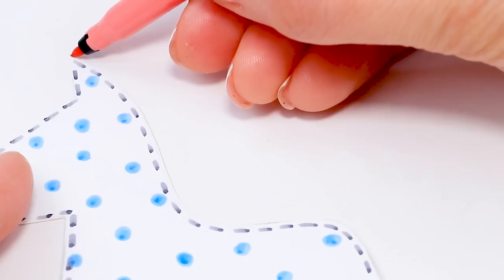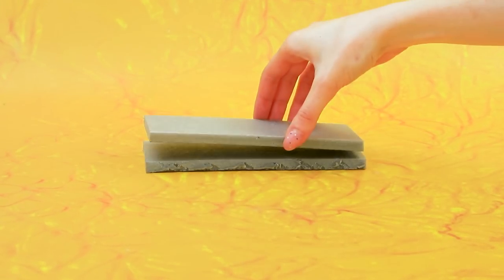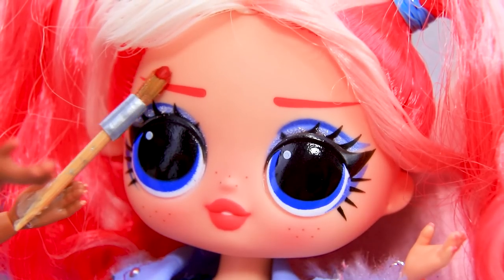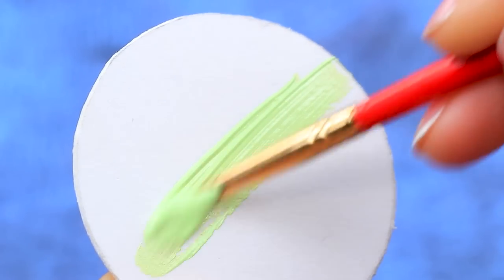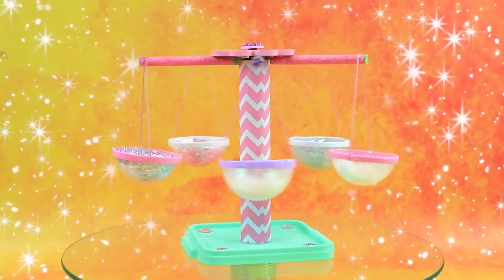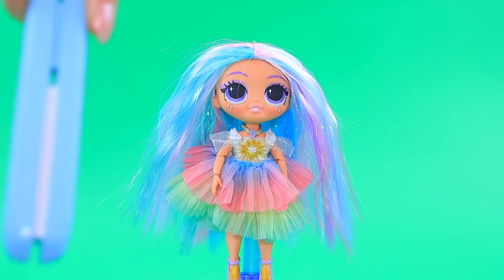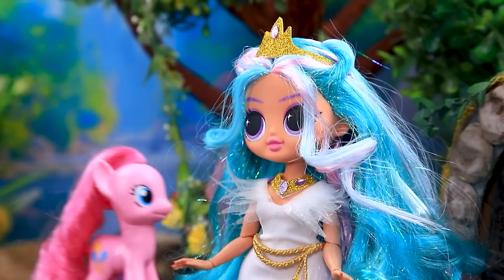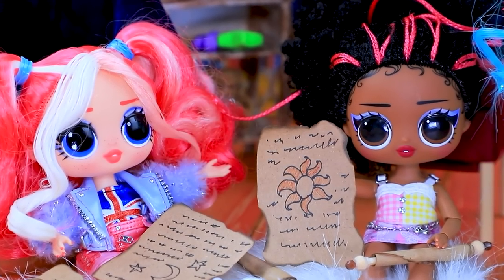Humanization of Pinkie Pie / 32 DIYs for LOL Surprise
Once Pinkie Pie was just a regular cheerful pony, but something unusual happened one day - she turned into a human! Now she is ready to share her boundless energy and non-stop humor with her friends. And without a doubt, they will never be bored in her company! Let's check it out together with LaLiLu!

Tools and materials:
• utility knife
• acrylic paint set
• brushes
• scissors
• pencil
• faux fur
• needle and thread
• felt
• cardboard
• cigarette paper
• fitting eyes
• foam balls
• wire
• foam paper
• old pony toy
• hair extensions
• flat iron
• styrofoam
• nail file
• vinyl background (printed paper)
• rhinestones
• tulle
• old doll
• athletic fabric
• half beads shaped as hearts
• different ribbons
• wooden skewers
• straws
• sponges
• plastic bottle
• marker
• jersey
• organza
• faux leather
• sequins
• thick cardboard
• light clay
• modeling tool
• bead holder
• plastic half-sphere
• plush fabric
• half beads